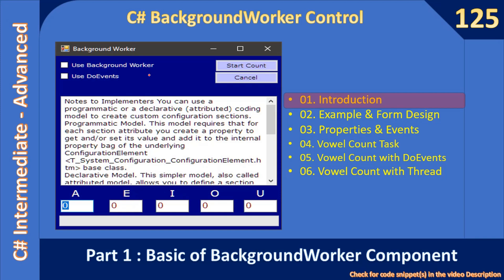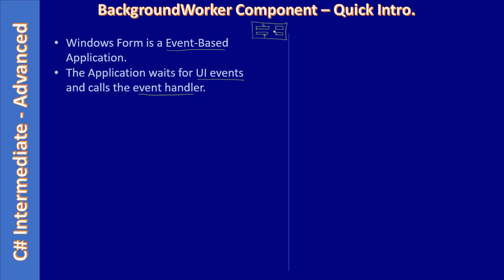C# BackGroundWorker | Part 1 - Basics | C# Advanced #125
Here we are starting a new Sub-Series about C# BackgroundWorker Component. In this C# advanced video, we will learn the need for the C# BackgroundWorker component.